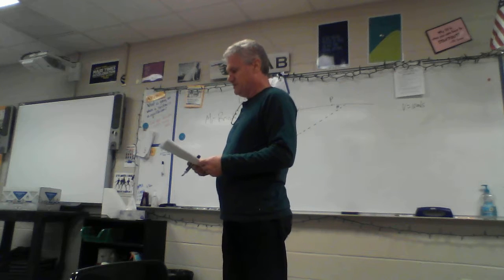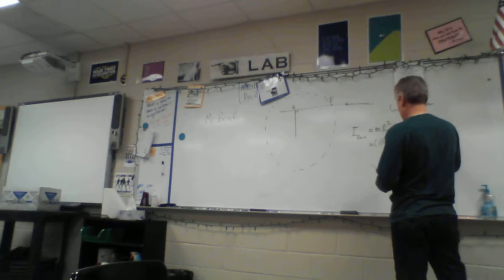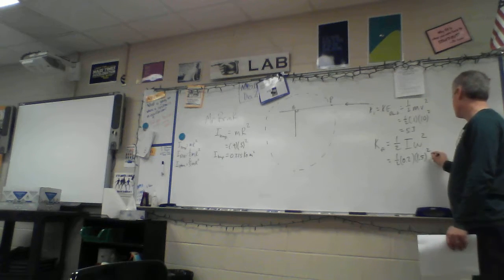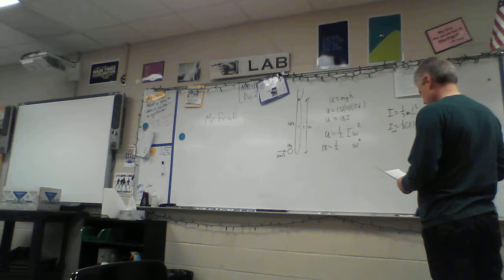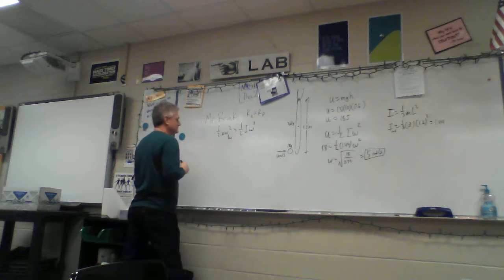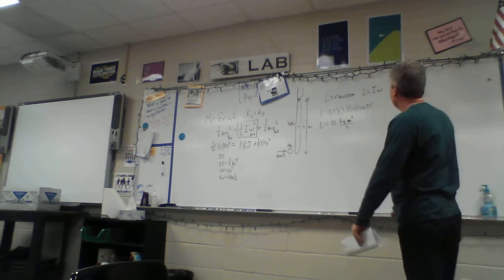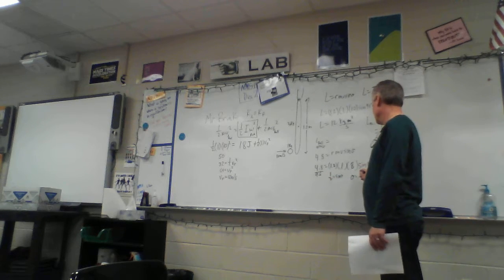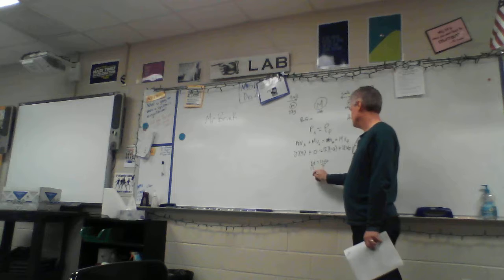Session 3 Physics C